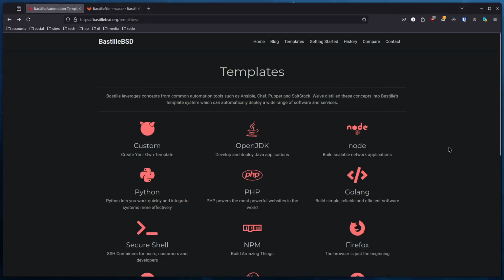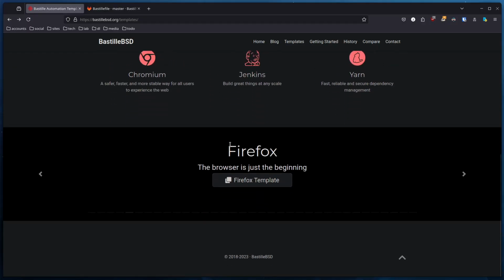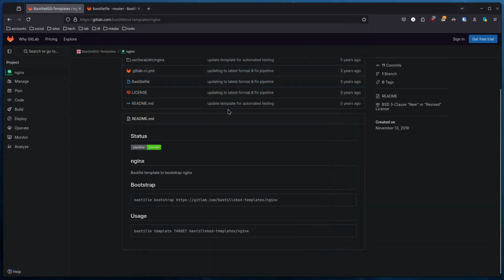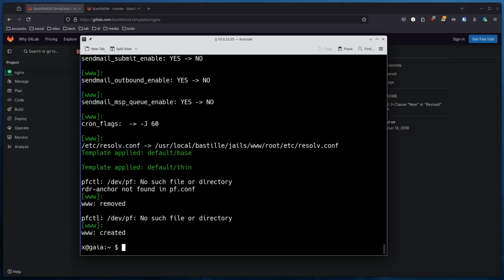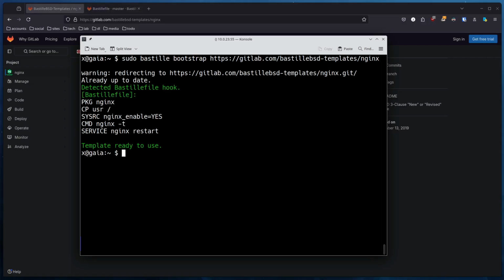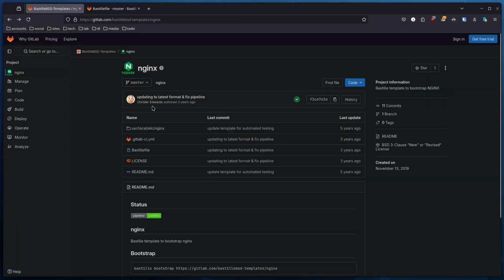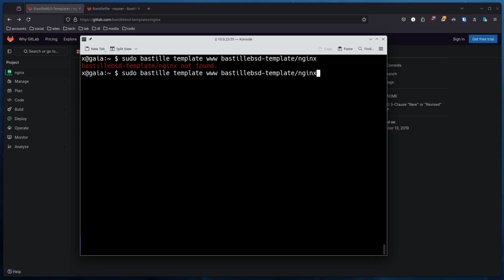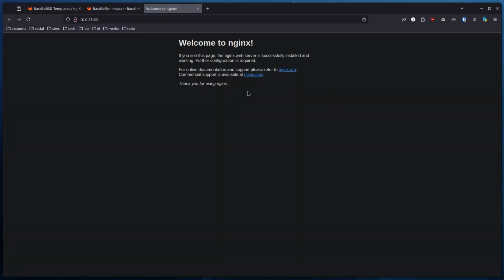Using Templates in Bastille on FreeBSD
A small video on how to use Templates in Bastille on FreeBSD (Jails).